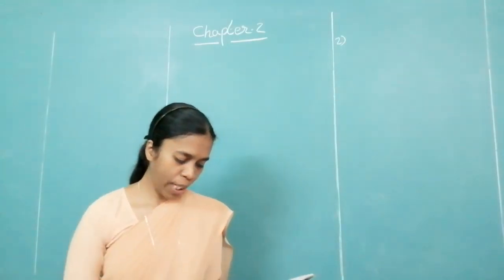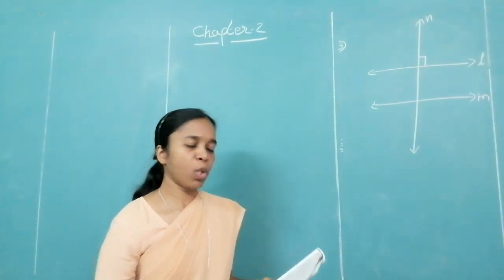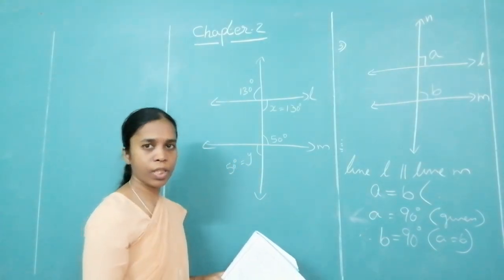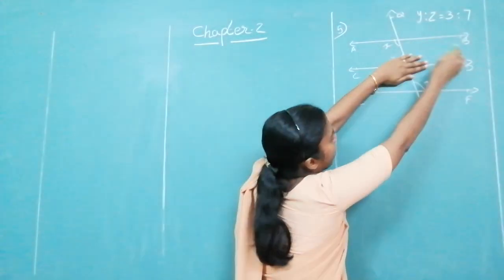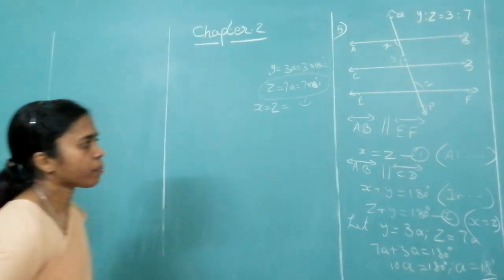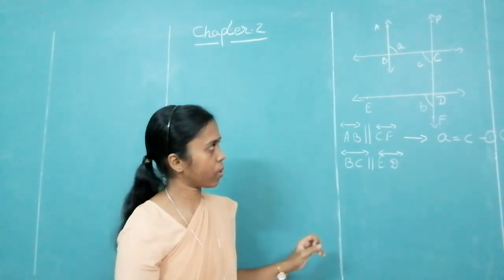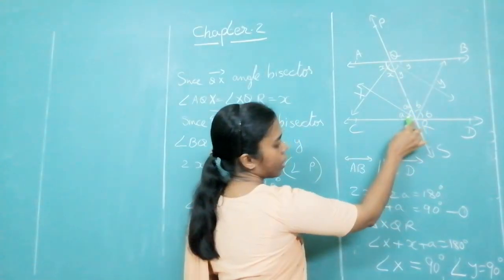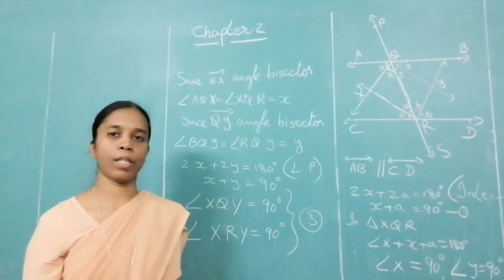9th Geometry Ch 2 part 3